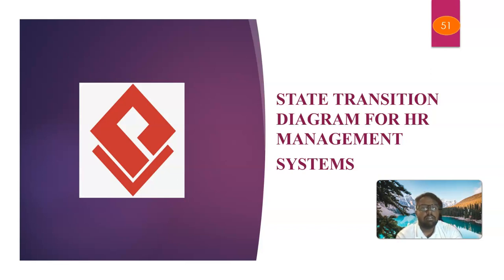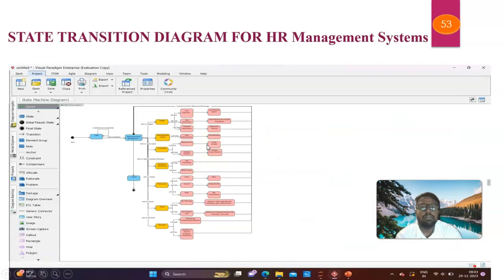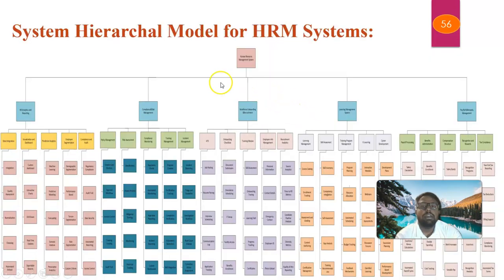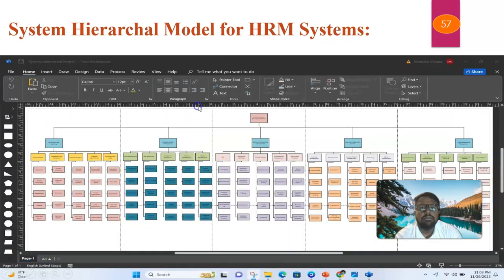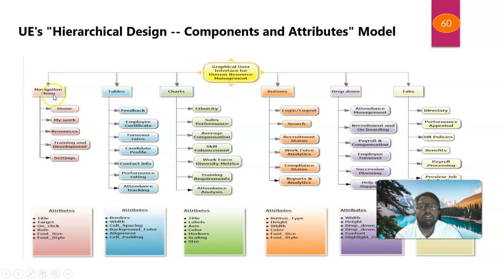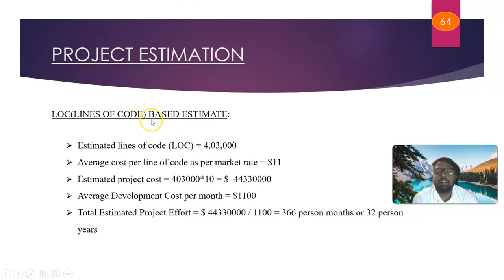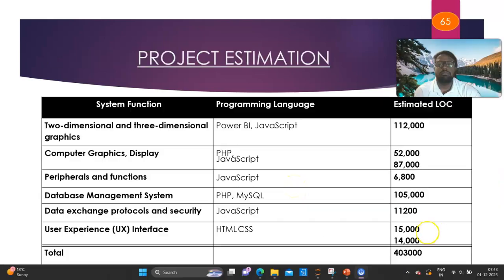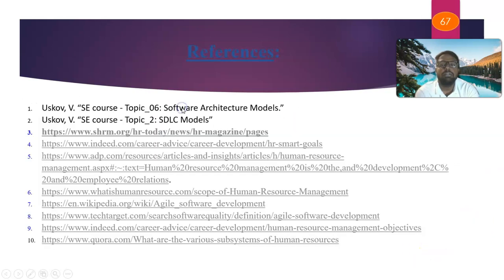CS 590 Fundamentals of Software Engineering | Part 3